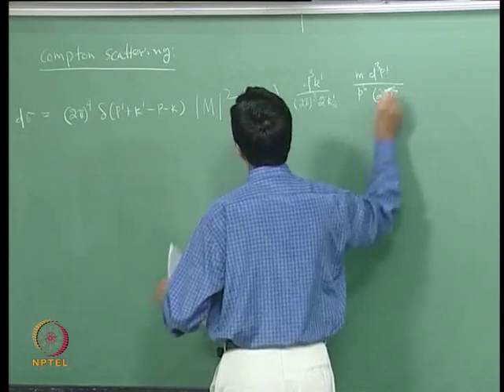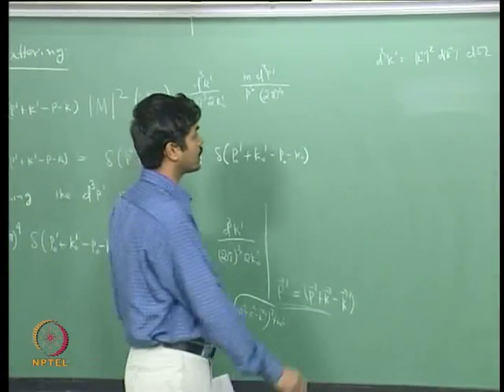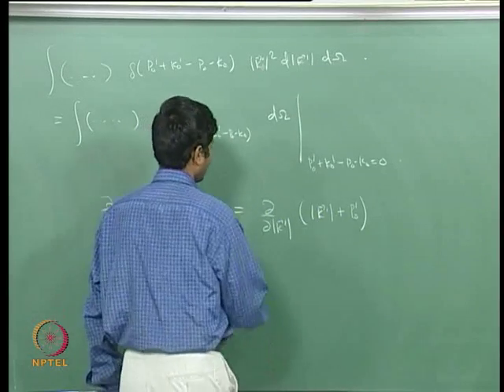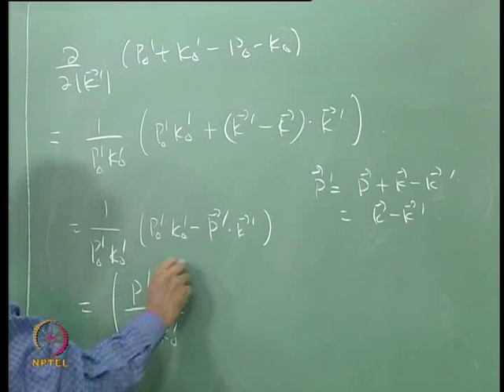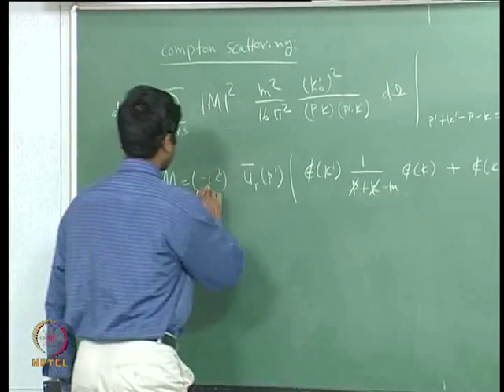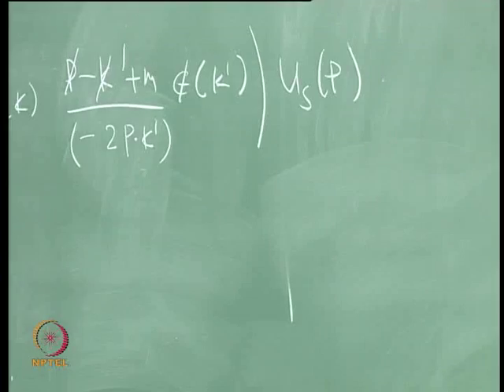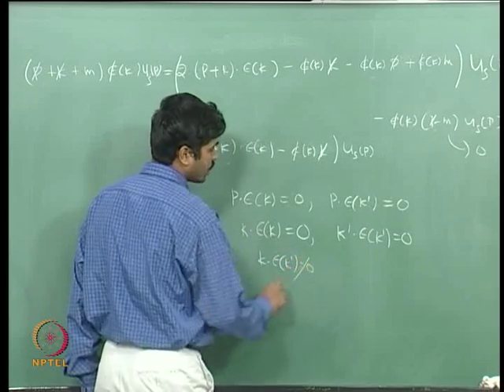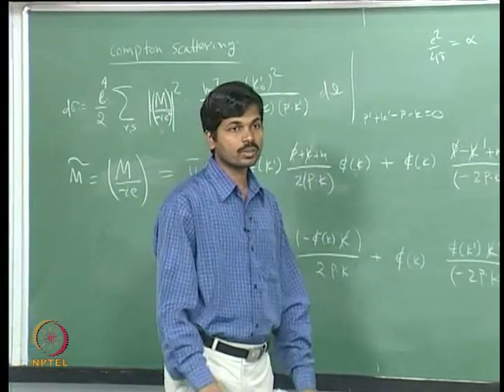Mod-04 Lec-27 Compton Scattering I